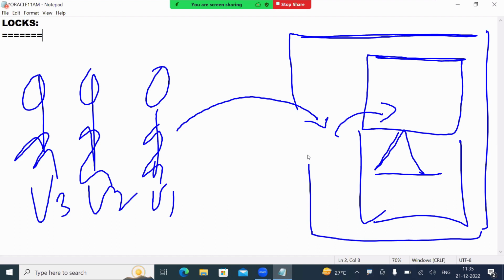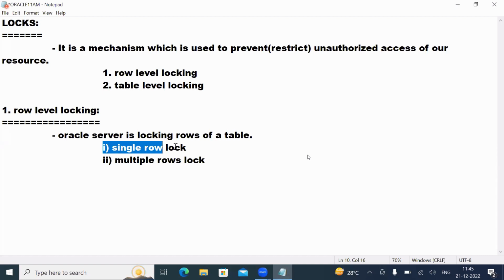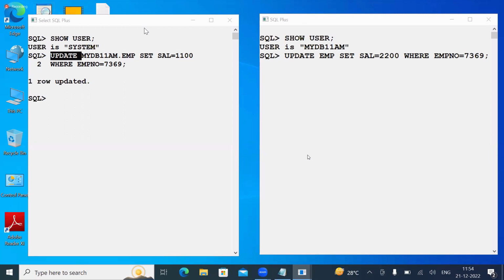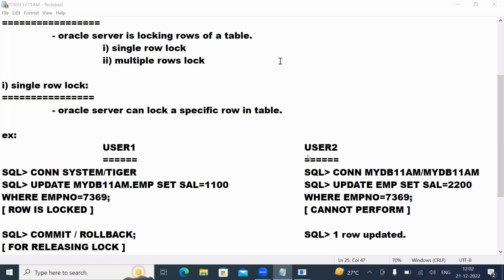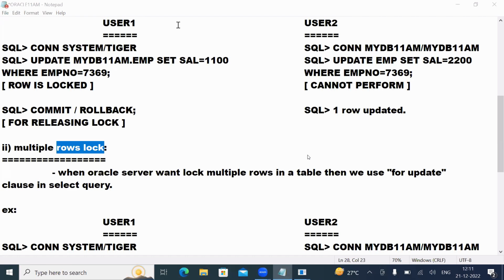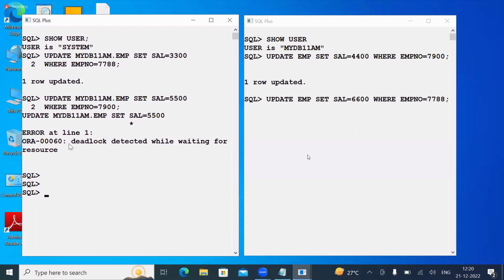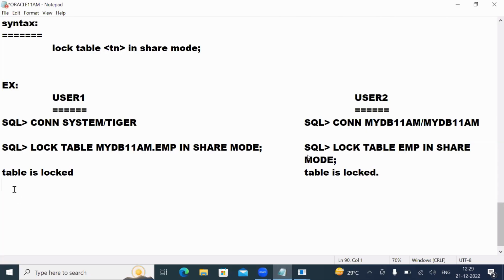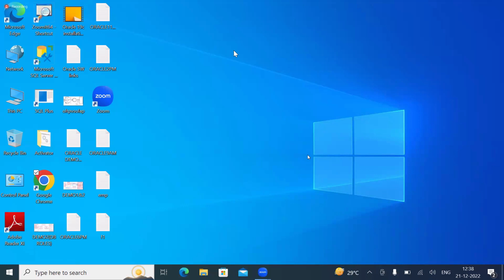SQL | LOCKS | PL/SQL